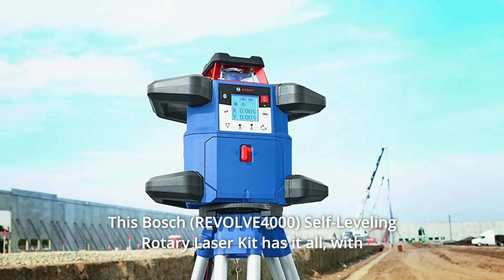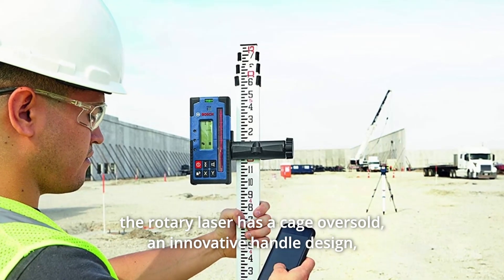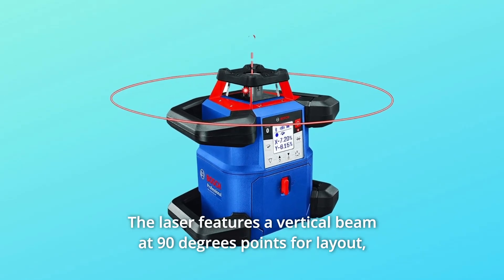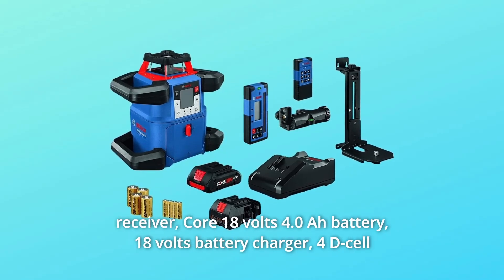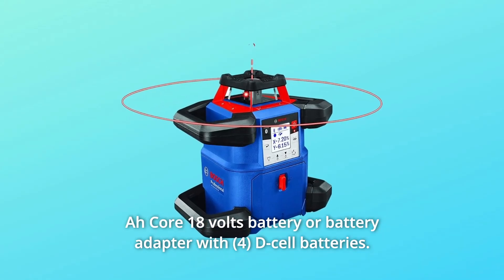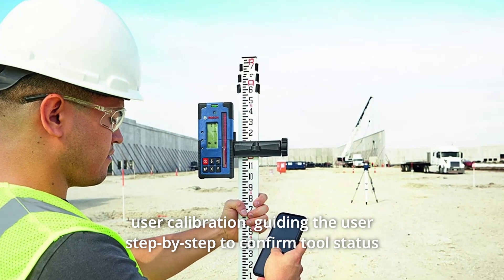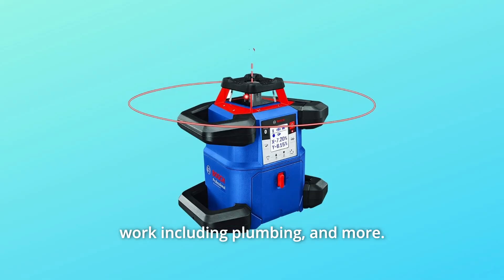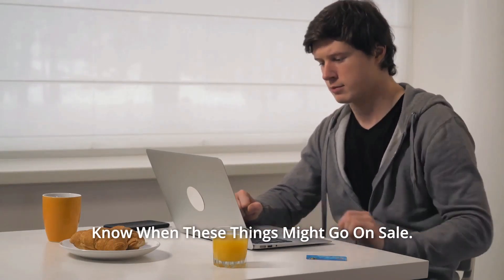BOSCH REVOLVE4000 GRL4000-80CHV Rotary Laser Review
Check Amazon's latest price (These things might go on Sale)

With Dual Dial-In Slope, Core 18 volts Li-ion power, Bluetooth connectivity, user calibration, and more, the Bosch (REVOLVE4000) Self-Leveling Rotary Laser Kit has it all. The Dual Dial-In Slope feature on the laser allows the user to alter the slope angle on both the X and Y axes. The rotating laser has a cage oversold, a novel handle design, and is manufactured to IP68 requirements, and is powered by a Bosch Core 18 volts battery for extended runtime. With the LR40 laser receiver, this Bosch (REVOLVE4000) includes Bluetooth connectivity, u CAL user calibration, precision of up to 1/16 Inches at 100 Feet. in horizontal applications, and a range of up to 4,000 Feet. For layout, squaring, and plumb applications, the laser has a vertical beam at 90 degrees points. Class II laser with a power output of 1mW.

Number 1. Rotary laser (GRL4000-80CHV), laser receiver, Core 18 volts 4.0 Ah battery, 18 volts battery charger, 4 D-cell batteries, 4 AA batteries, alkaline battery adaptor, remote control, wall mount, and sturdy carrying bag are all included in this comprehensive equipment.

Number 2. The tool has two power sources: a 4.0 Ah Core 18 volts battery or a battery converter with (4) D-cell batteries for longer runtime.

Number 3. Built to IP68 dust and water protection requirements, this tool is developed with a cage rubber over-mold and a novel handle design to withstand the harshest job locations.

Number 4. Bluetooth connectivity: links to a mobile device through Bluetooth to regulate sleep mode, Dual Dial-In Slope, and user calibration, guiding the user step-by-step to confirm tool status or calibrate the rotary laser to assure precision on the job site.

Number 5. Site preparation, grading a lot, stake-out for pouring concrete foundations/slabs, setting concrete forms for commercial or big residential construction, underground utility work including plumbing, and more are just some of the horizontal applications.

Number 6. Provides a vertical beam and a 90-degree point for wall planning, framing, window and door installation, and stud framing.

Searches related to BOSCH REVOLVE4000 GRL4000-80CHV Rotary Laser Review